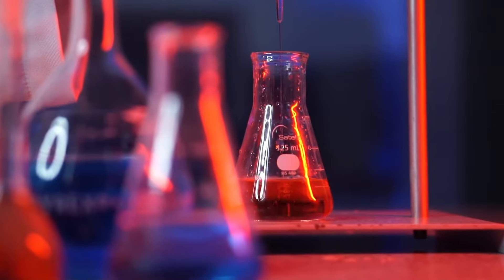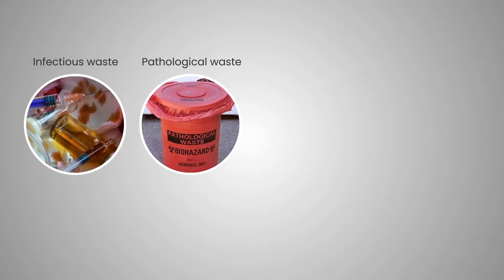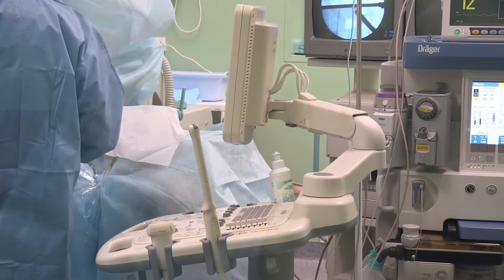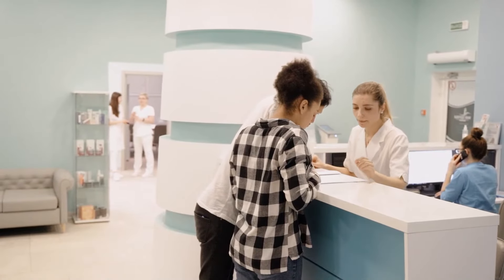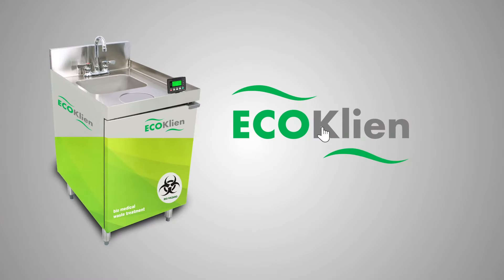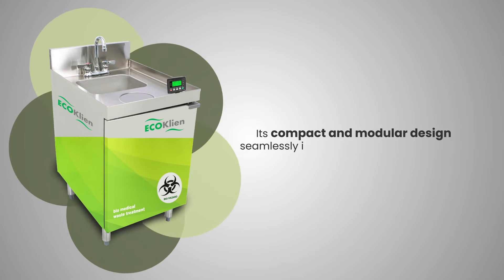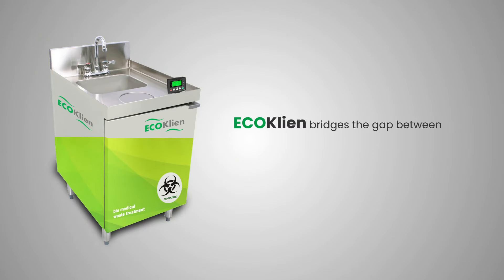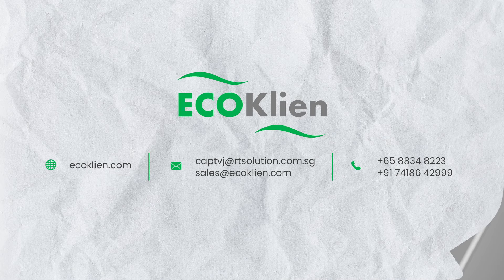Challenges in BML Waste Treatment | Biomedical liquid waste treatment system | ecoklien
In the healthcare industry, the treatment of biomedical liquid waste is a critical issue. The complex composition of it poses a variety of challenges during treatment.
- Volume fluctuations
- Diverse composition
- Stringent regulations
- Financial constraint
These are just a few from the long list of challenges. However, ECOKlien has redefined the process of liquid waste treatment, bridging the gap between challenges and solutions. Are you a part of the healthcare industry?
Credits         : Pexels, Freepik